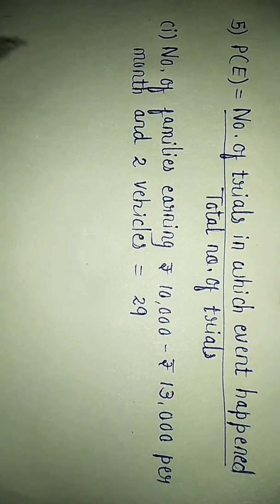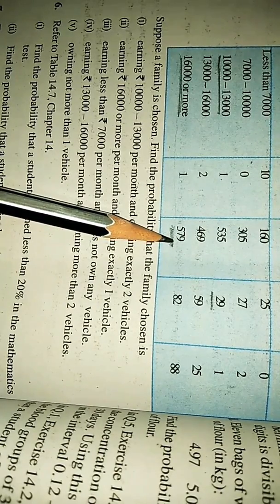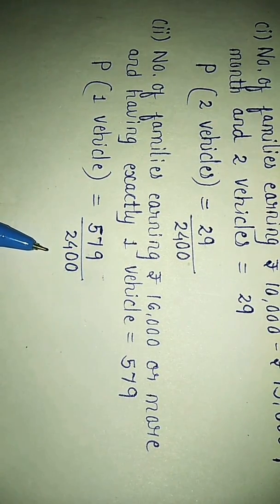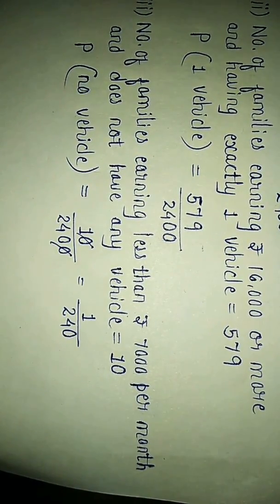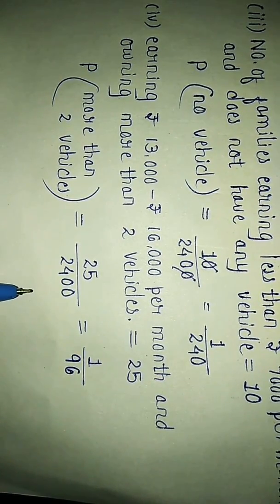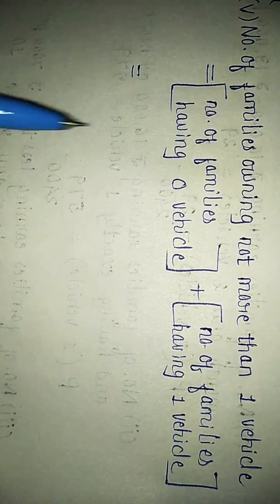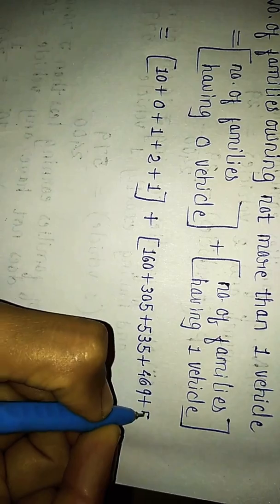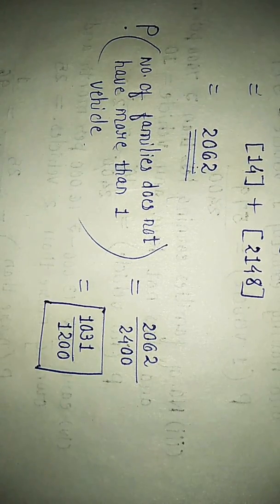Exercise 15.1 (Que 5) Class 9 Maths NCERT